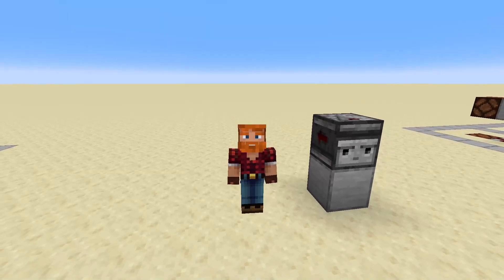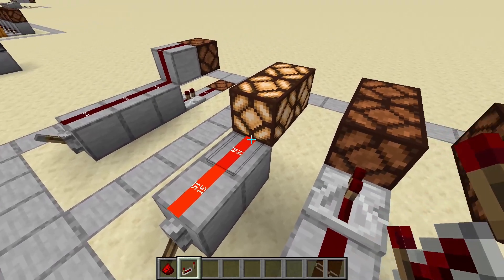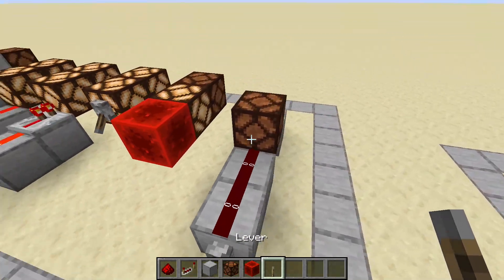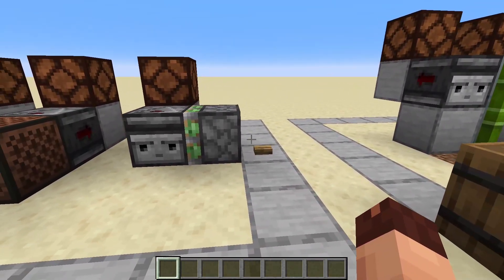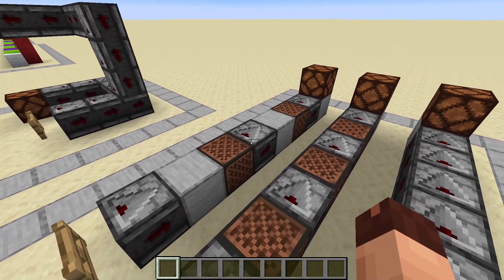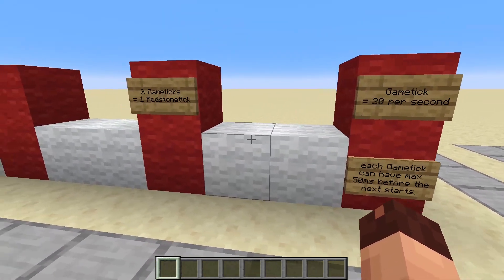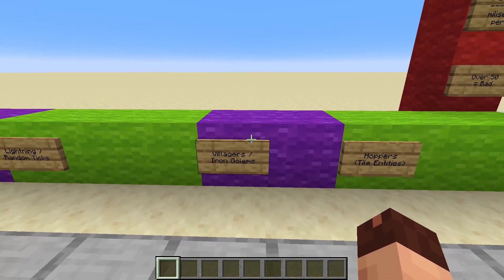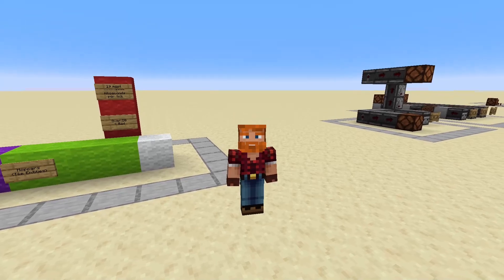04 Observer and Mechanics | Learning Redstone (Java 1.19+)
Hey there, in this Episode of Learning Redstone i show you the function and some uses for the Observer and also talk about some Gamemechanics. The Video was recorded in Minecraft Java version 1.19.2